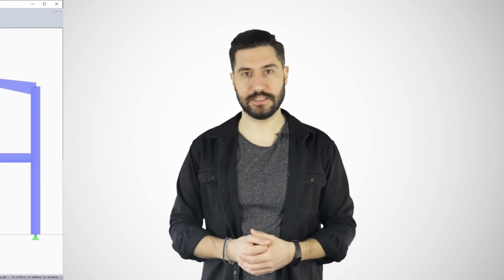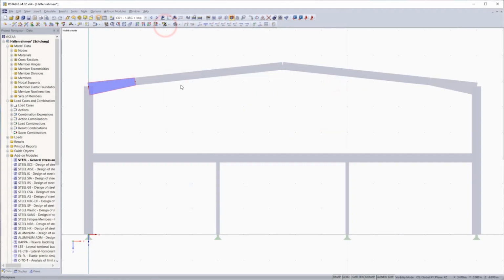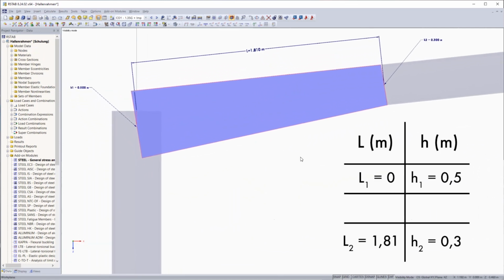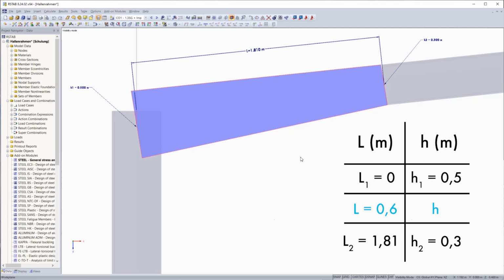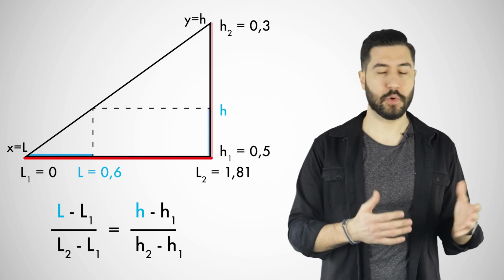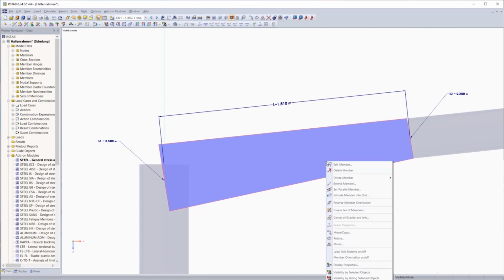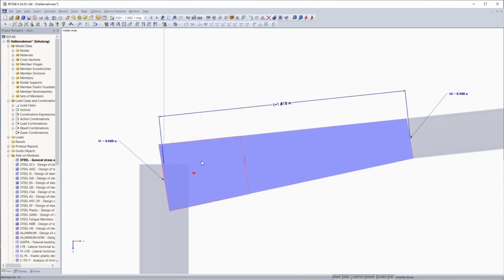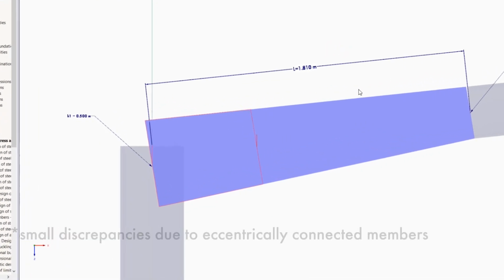Interpolation Based on a Taper in Steel Construction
Since we civil engineers have to deal with tables very often, we would like to show you in this short video how to interpolate.

As an example, we look at a tapered member in RSTAB. The member is 1.81 m long and has a height of 500 mm at the member start and of 300 mm at the end.

We show you how to find out the member's height at a specific location by using interpolation.

Then, we verify the result in RSTAB.

Small deviations occur because the model's members are eccentrically connected to each other in RSTAB.

Have fun!

Infotainment videos are primarily used for gathering information, but also for entertainment. Animated videos help to combine the knowledge and theory in the study with the practical applications from the construction industry.